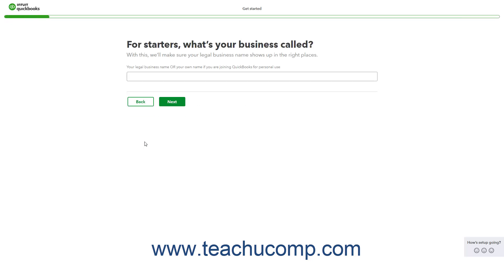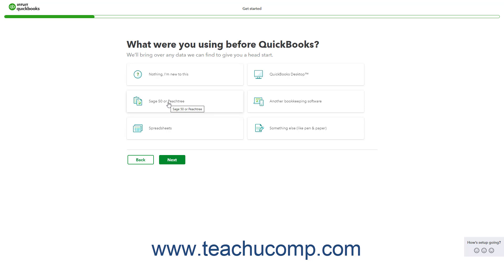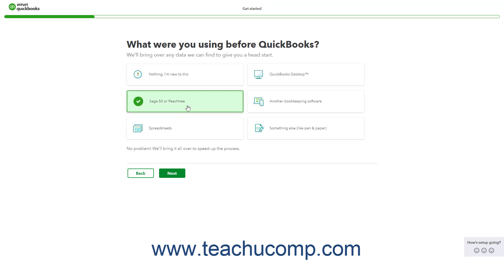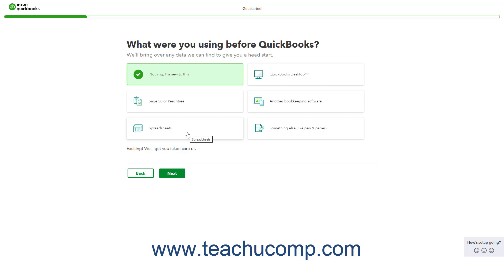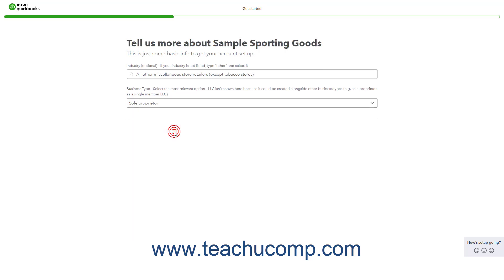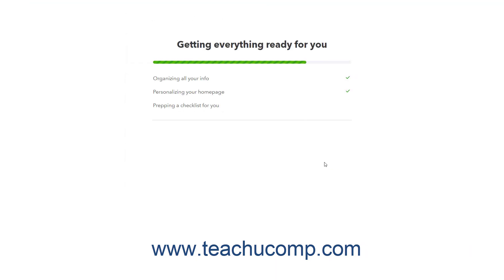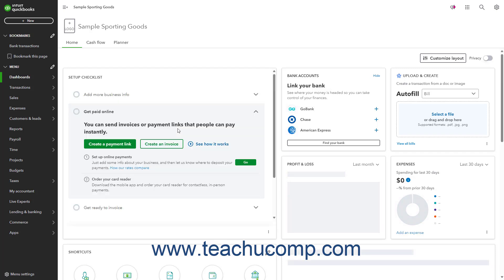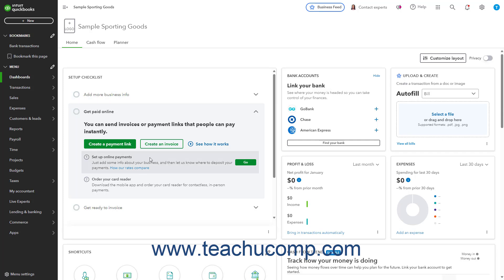How to Create a New Company File in QuickBooks Online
This video shows you how to create a new company in QuickBooks Online. This video is from our complete QuickBooks Online training, _Mastering QuickBooks Online Made Easy_ ™. *To get the full QuickBooks Online training, please visit:*